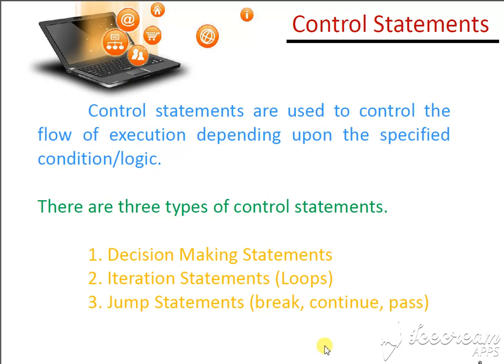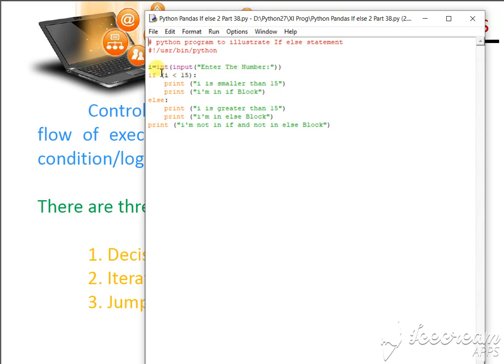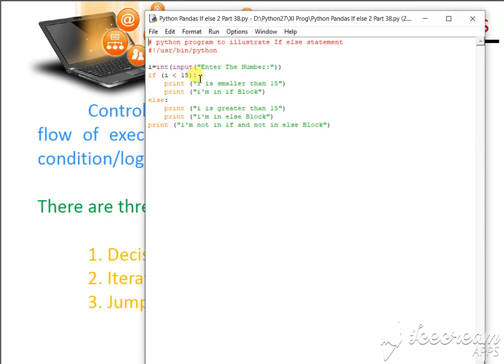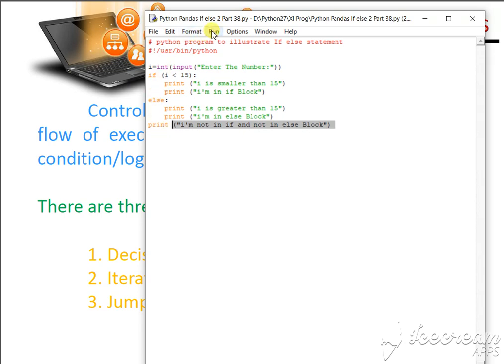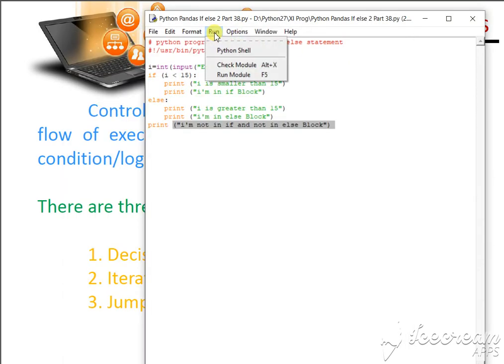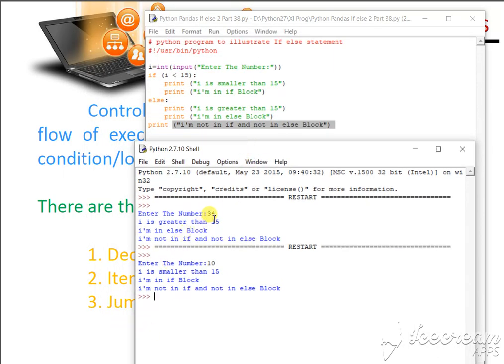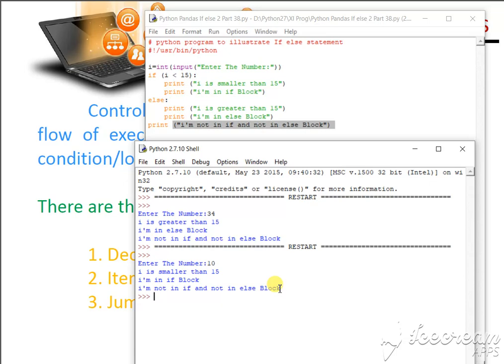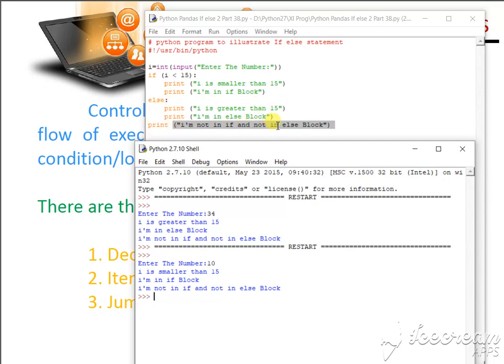Python Control Statement If loop New 2